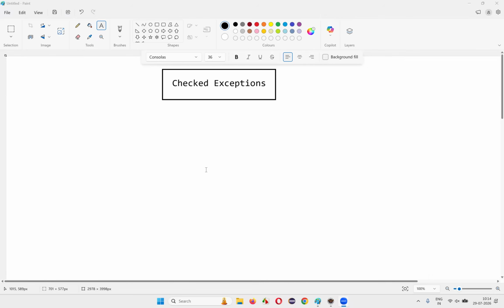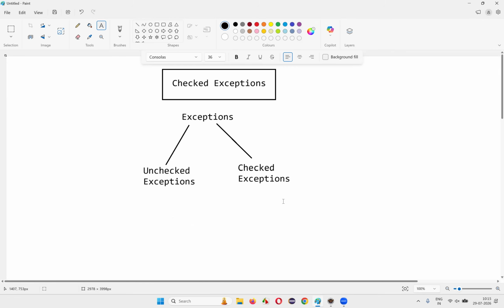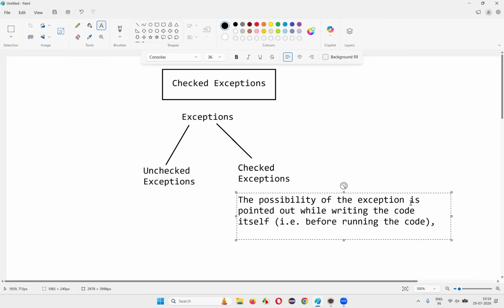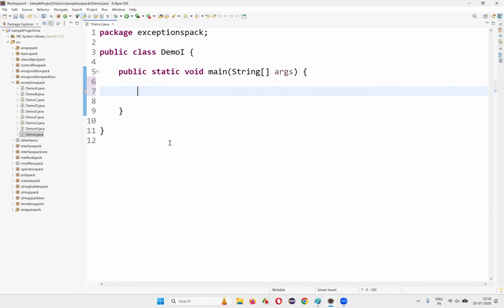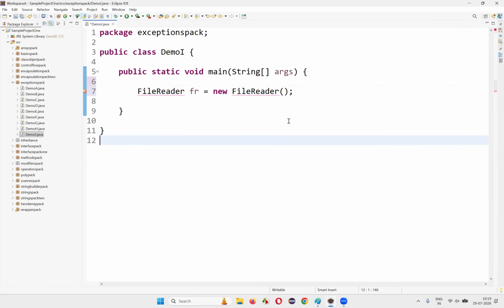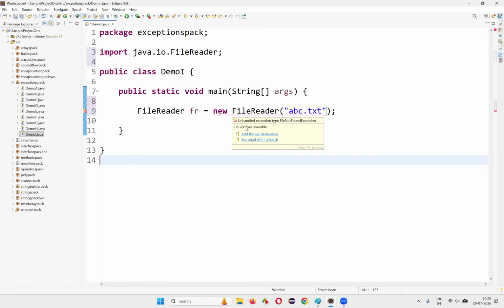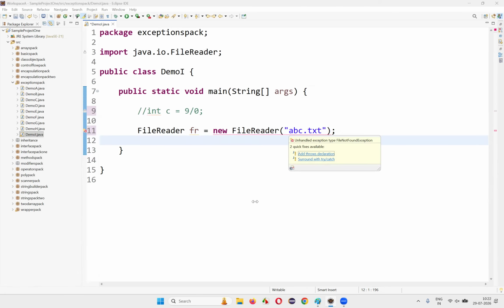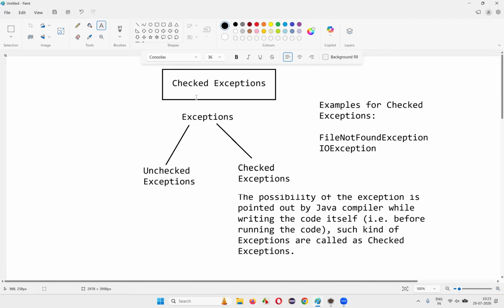400. Checked Exceptions in Java (Selenium Java 2026)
In this video, you'll learn about Checked Exceptions in Java, one of the most important exception handling concepts for Java developers and Selenium automation testers.

We'll understand what checked exceptions are, why the Java compiler forces you to handle them, and how to resolve compile-time errors using practical examples.

📌 Topics Covered:
What are Checked Exceptions?
Difference between Checked and Unchecked Exceptions
Why Checked Exceptions occur at compile time
Examples:
FileNotFoundException
IOException
Understanding compiler errors with FileReader